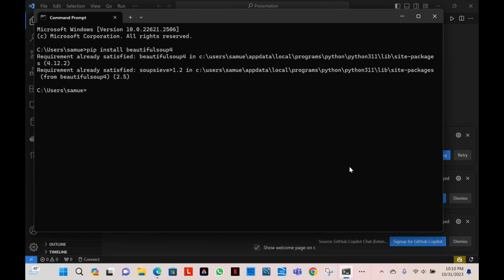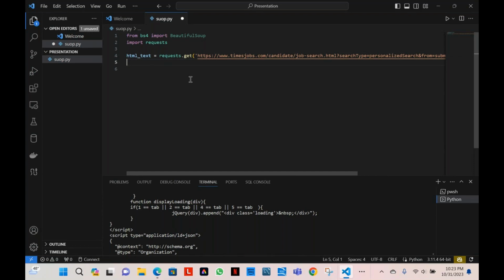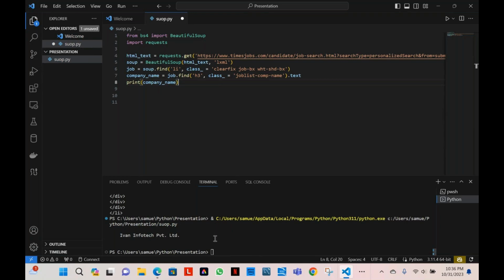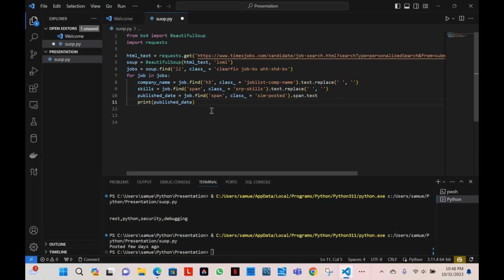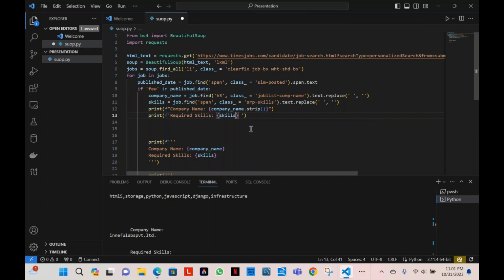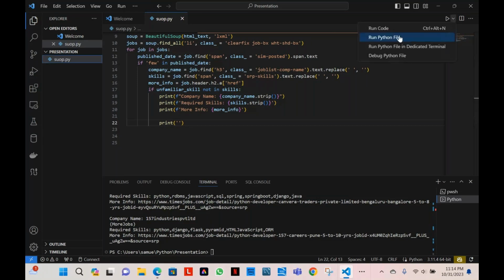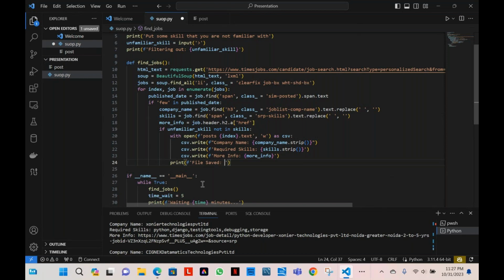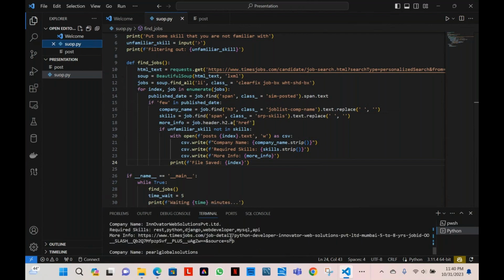Python for Beginner, Python for Automation Day 39 On 1st November 2023.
2) Cloud Performance Engineering in DevOps - Core to Master Level

9) SAPGUI protocol - Performance Testing for SAP applications Using LoadRunner

19)Automated Performance : End user experience , Monitoring and Jenkins Pipeline execution – Crash Course

28)Winning New Performance Testing Clients and Presenting Performance Test Proposals

29)Crash Course On Performance Monitoring – End User Experience of Web and Mobile Apps